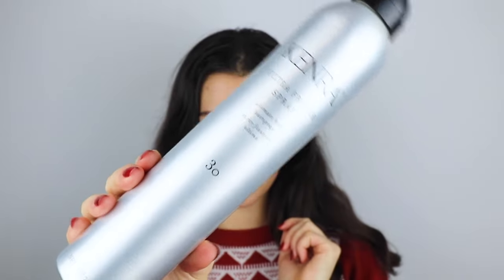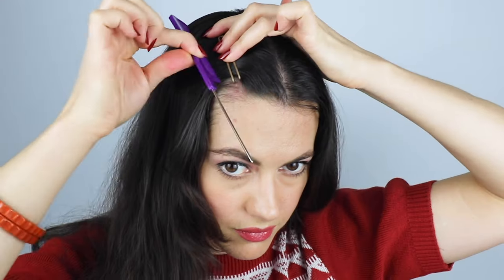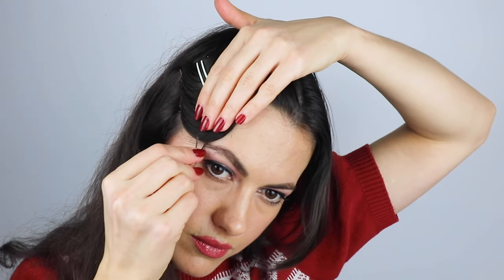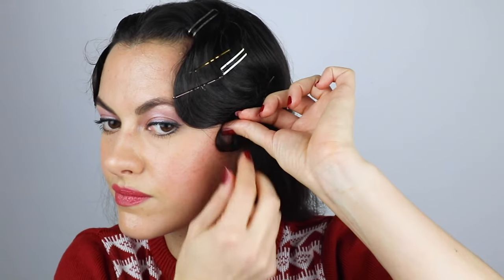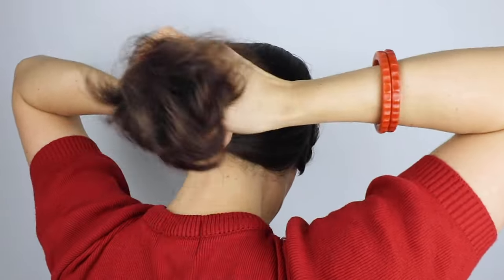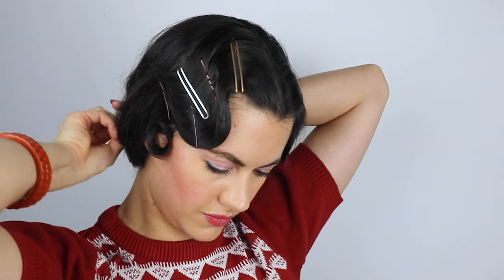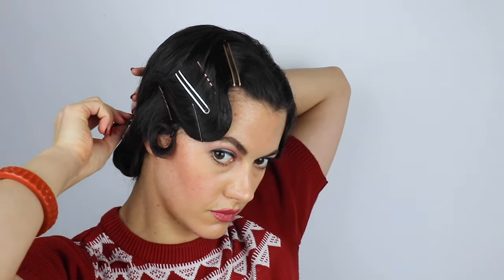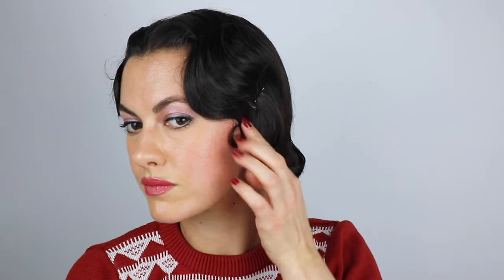1930s Finger Wave + Kiss Curl Hairstyle (NO HEAT, NO CURL, NO SET)⎢VINTAGE TIPS & TRICKS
A quick, no heat, no set, no curl version of a 1930s hairstyle featuring finger waving and kiss curls.